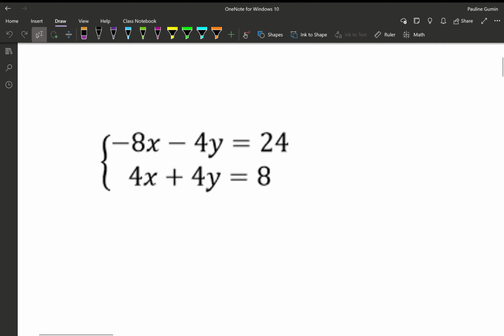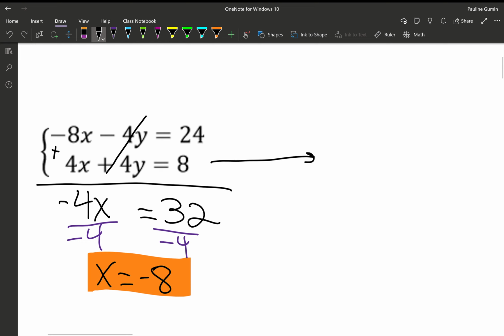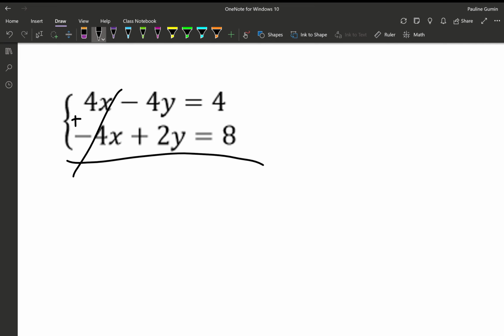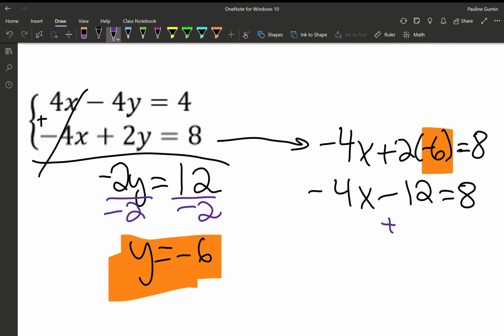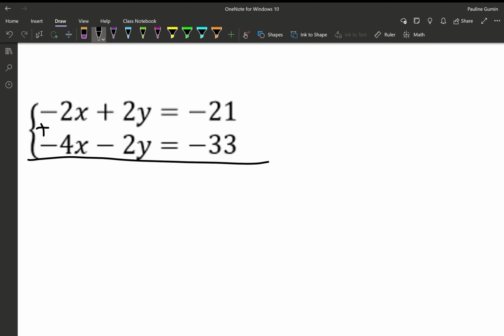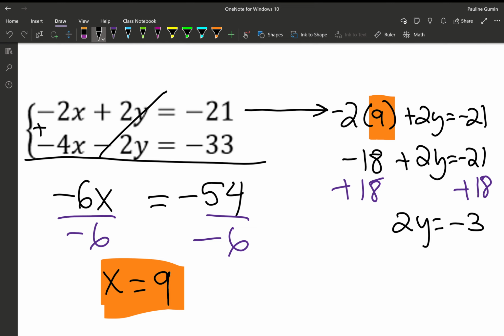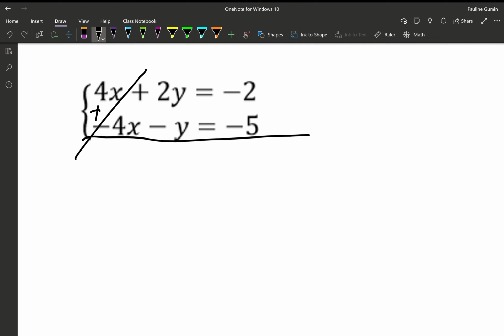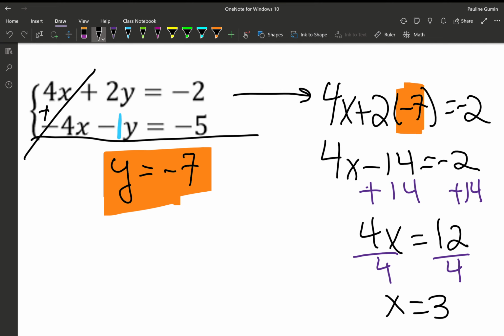KC 5 Solving Systems by Linear Combination Day 1